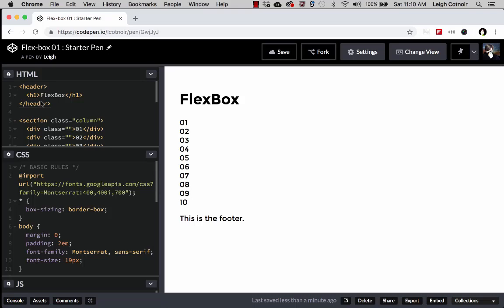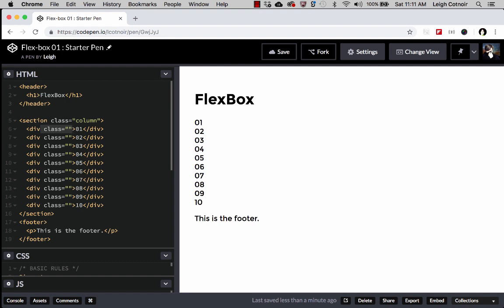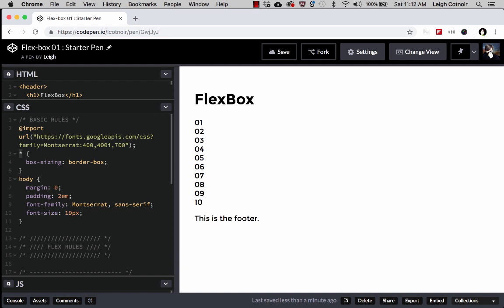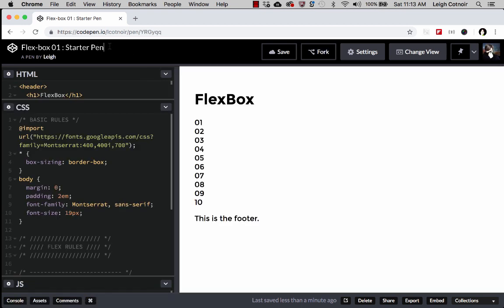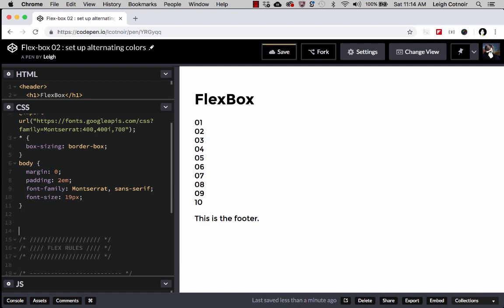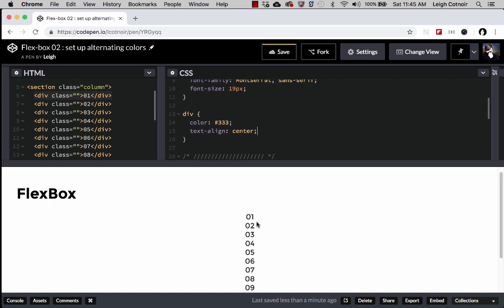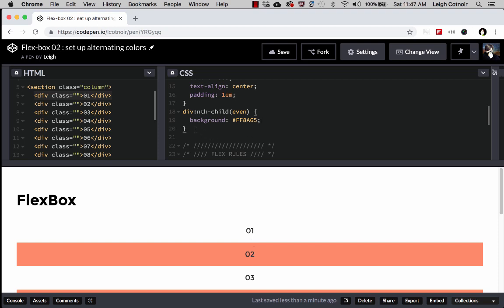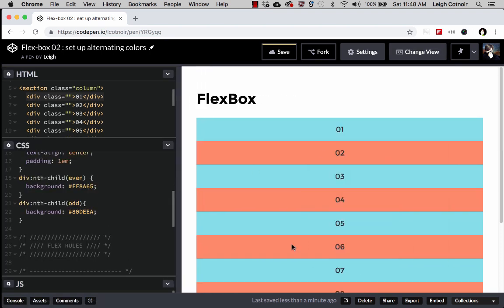125 Practice 3 - 01 Intro to Flex Box